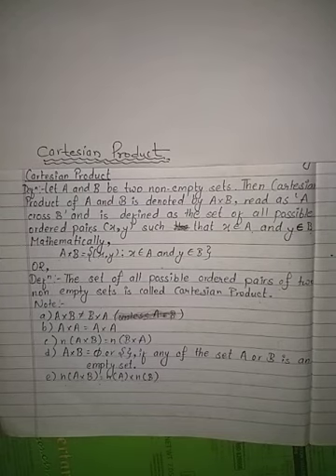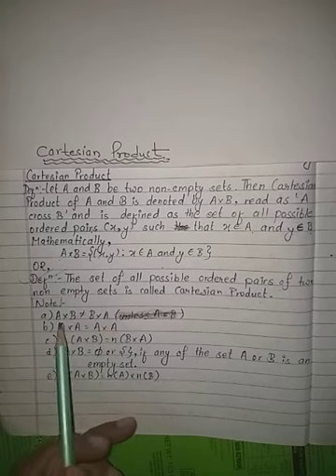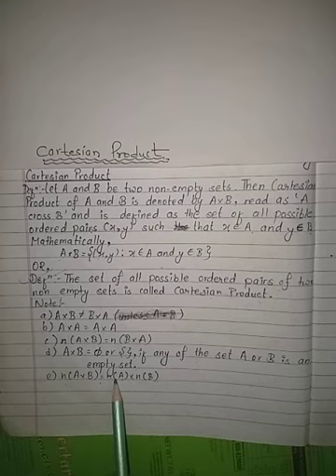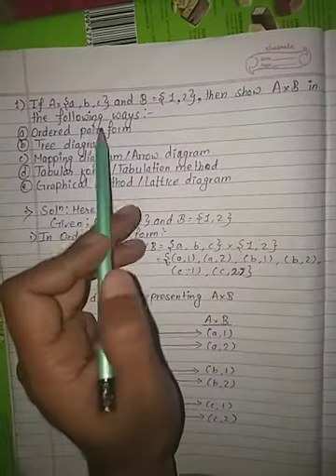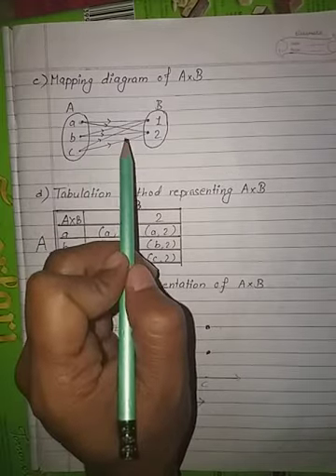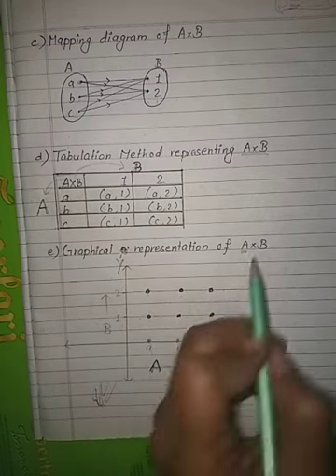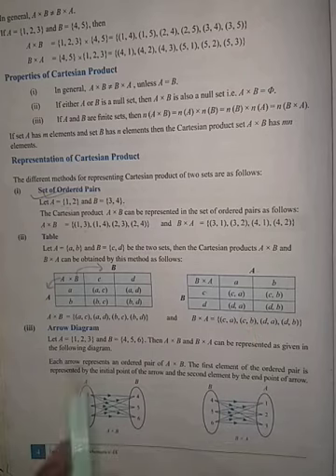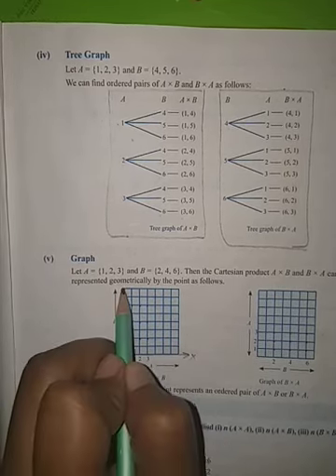Cartesian products/definition/properties/way of representing it